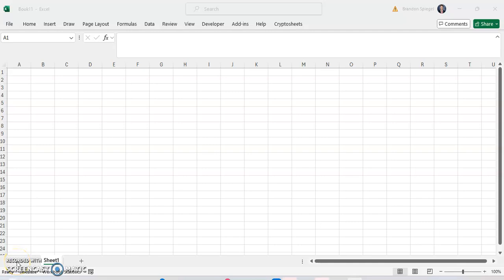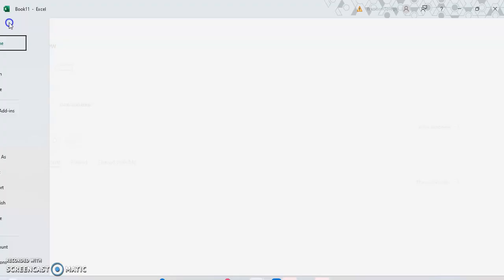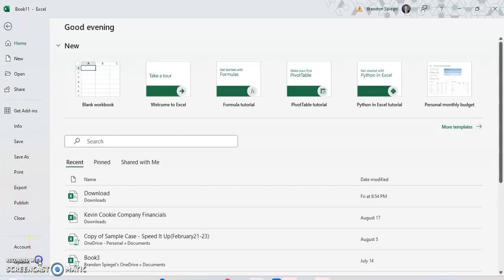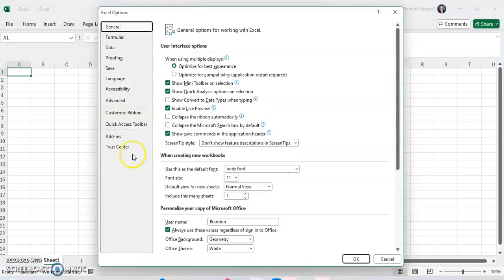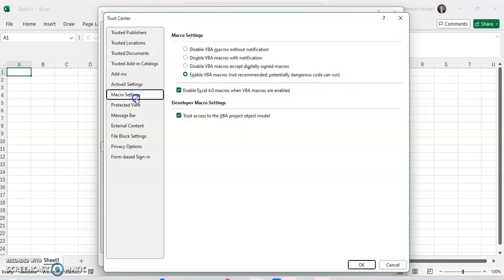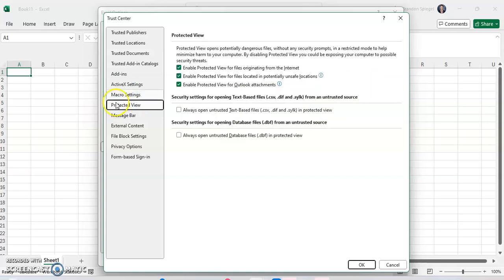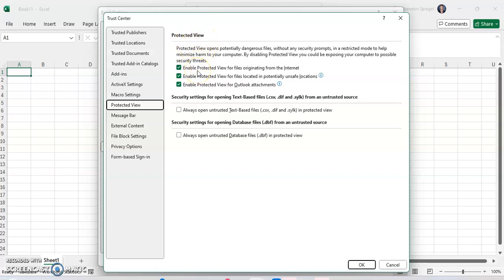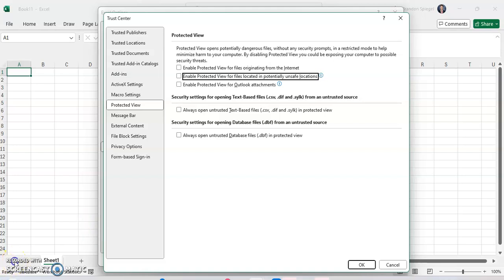How to Edit Protected View Settings in Microsoft Excel! Protect Workbooks Properly!tutorial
In this tutorial, I want to show you how you can edit protected view settings in Microsoft Excel! This is important in finding the right balance between properly protecting your workbook, and making sure that you can do the things that you need to do in excel.